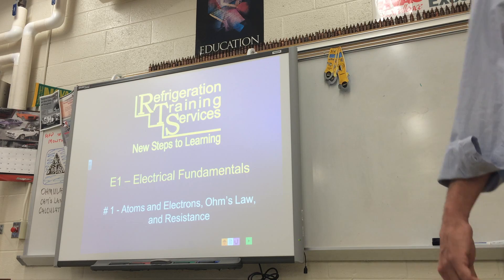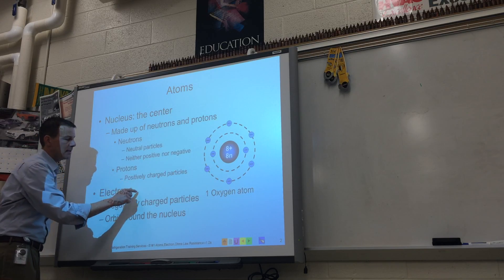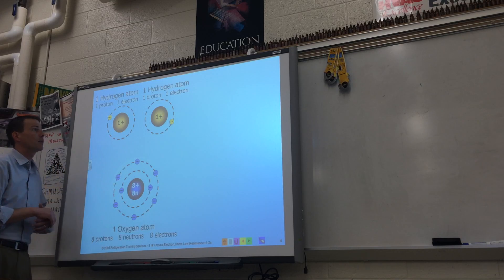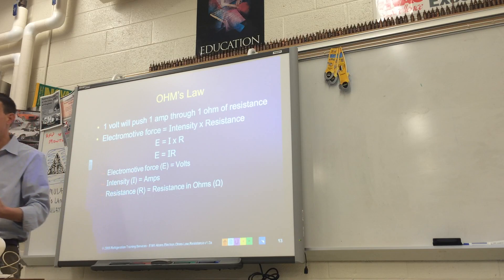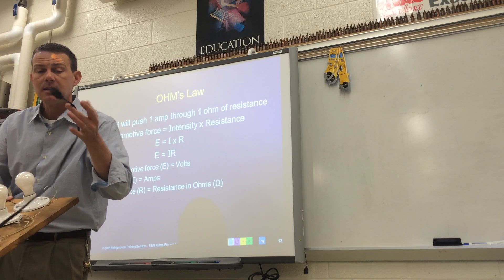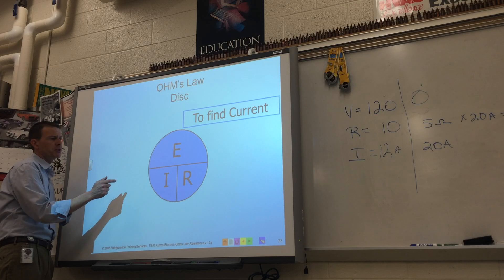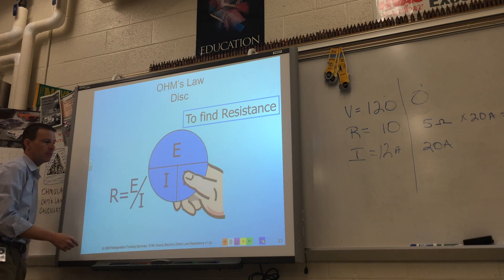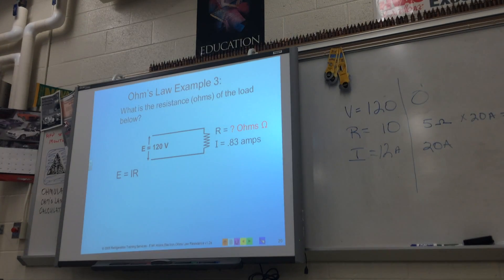HVAC Basics: Electricity - Volt, Amp, Ohm & Ohms Law - Take 2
Correction: One point, I misspoke and state that the electrons move from  Positive + to - instead of the other way around.

In this video, we will delve into the world of Basic Electricity and explore the key concepts of volts, amps, ohms, and the Ohm's Law. This lecture is designed for those who are new to the field of electricity and want to gain a better understanding of the basics. We will discuss the flow of electrons and the difference between alternating current (AC) and direct current (DC) systems.

We will start by introducing the unit of measurement for electric potential, known as volts, and how it affects the flow of current in a circuit. Then, we will move on to amps, which measure the flow of current in a circuit.

Next, we will dive into the concept of resistance and how it is measured in ohms. You will learn how to use the Ohm's Law to calculate the resistance, current, and voltage in a circuit.

Finally, we will explore the difference between AC and DC systems, explaining the key differences and when each type of system is used. By the end of this video, you will have a solid foundation of basic electricity and be able to apply your newfound knowledge to real-world applications.

So, whether you are a student, an engineer, or just curious about electricity, this lecture is for you. So sit back, relax, and let's learn about Basic Electricity!